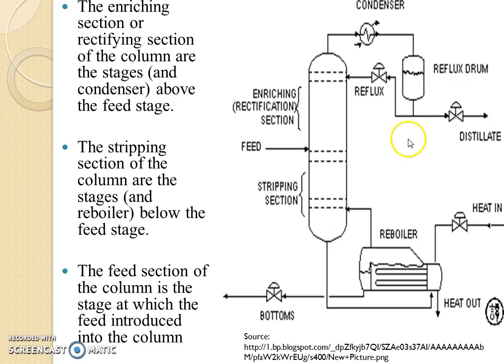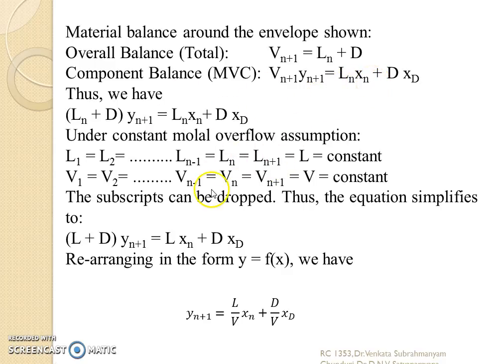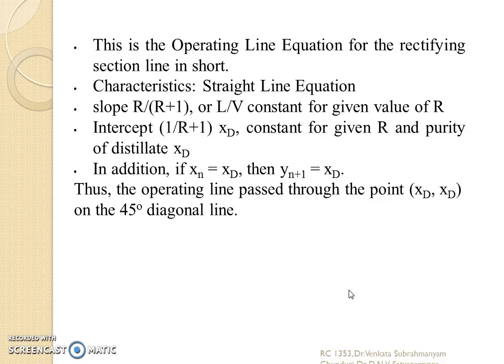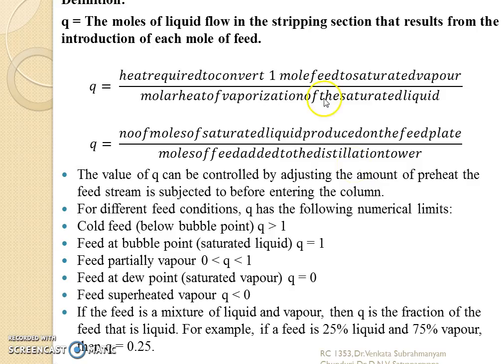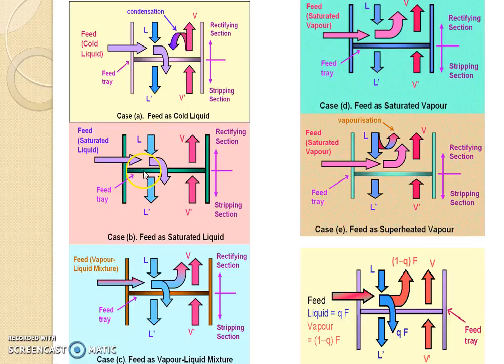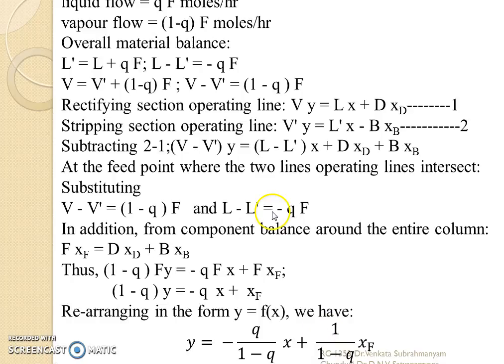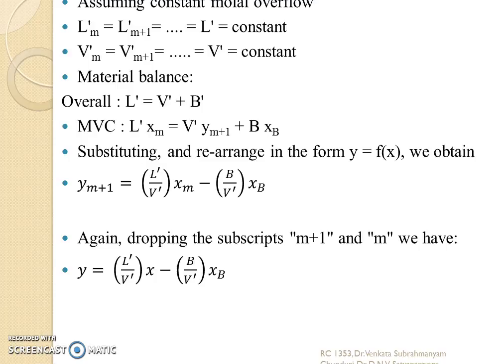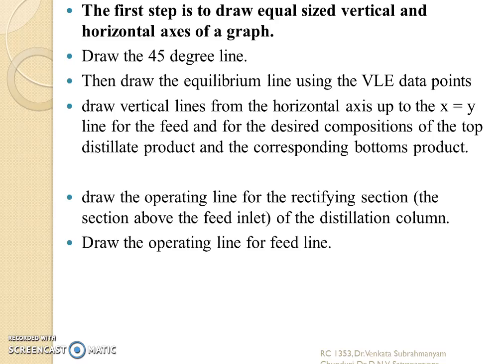fractional distillation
Explanation of fractional distillation, number of stages calcuation, reflux ration